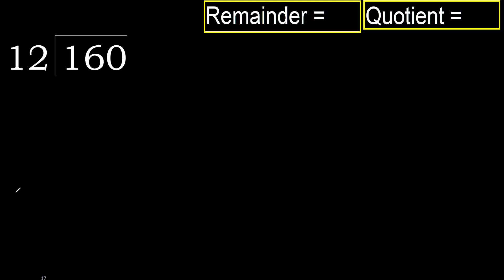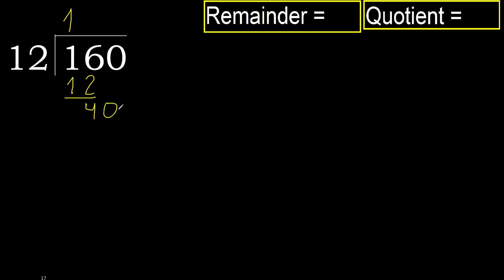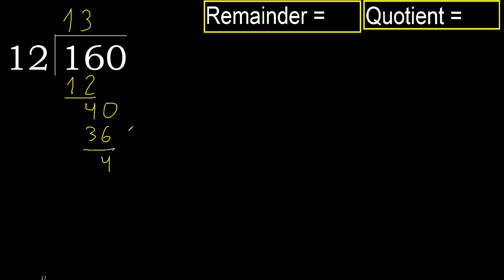Divide 160 by 12 , remainder . Division with 2 Digit Divisors . How to do